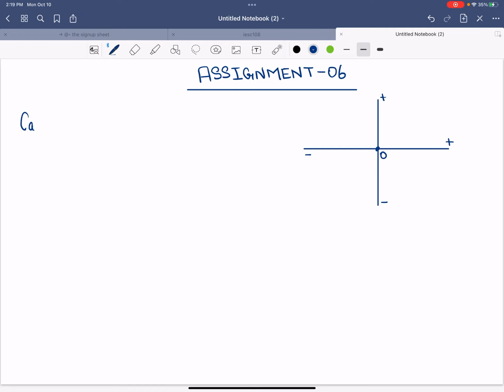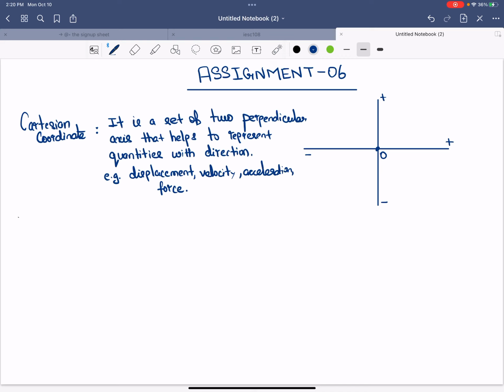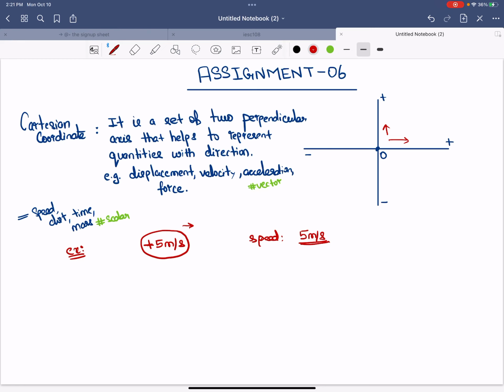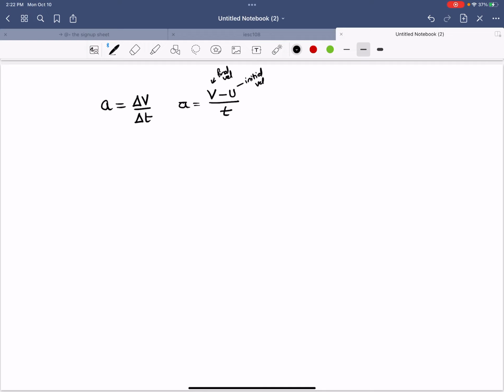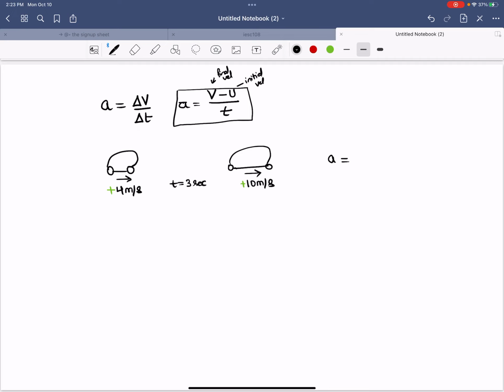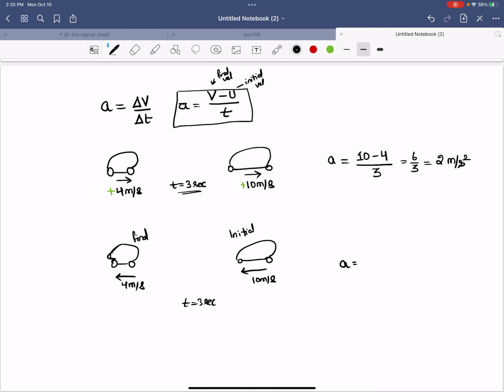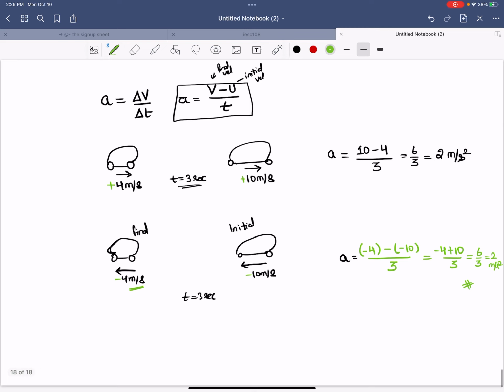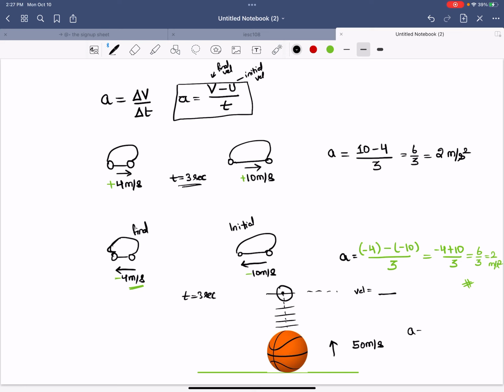Physics with Mr. Raj - Assignment 6 : Negative velocity and Acceleration